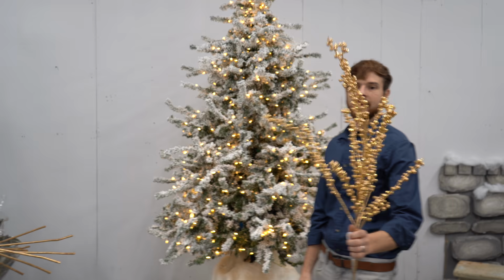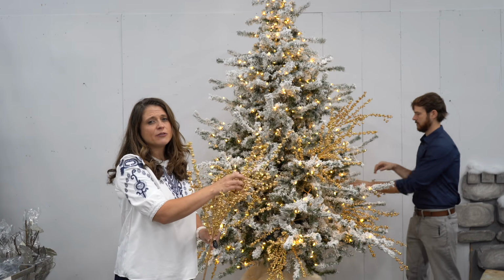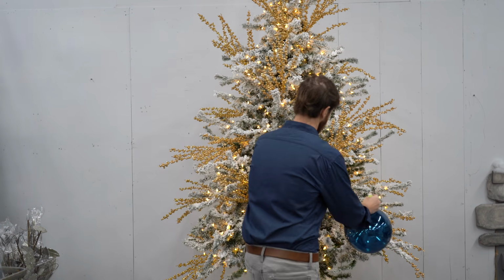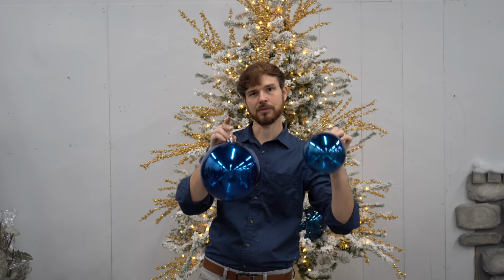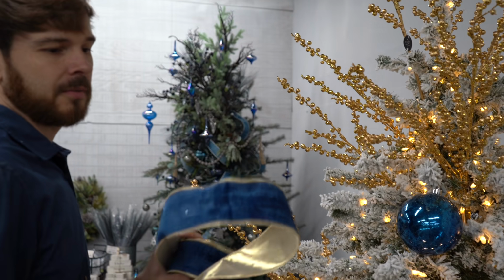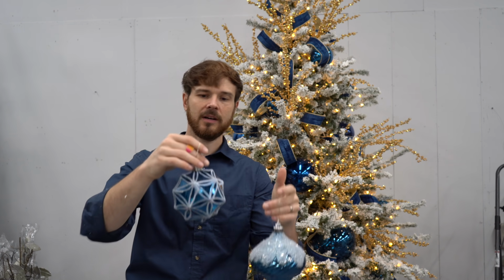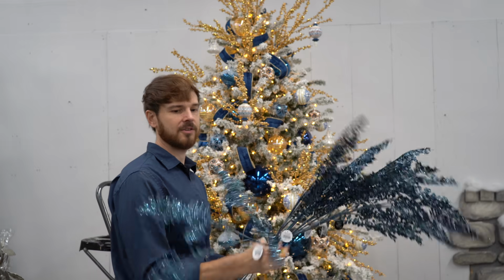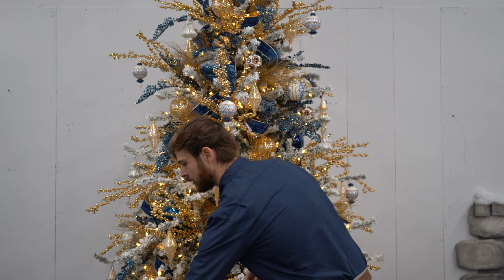Royal Christmas: Blue, White, and Gold Decor for 2023 by David Christopher's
David Christopher's presents a "Royal Christmas" featuring royal blue, gold, and white for an elegant and formal Christmas look. Thank you all for your love and support. We appreciate your kind comments and your purchases. As always, beauty is in the eye of the beholder. What one thinks looks amazing, another may not like it at all. We encourage you to create what is pleasing to your sight. Have fun creating!

If you love this look, you can shop the collection

David and Jen 💙🤍⭐️